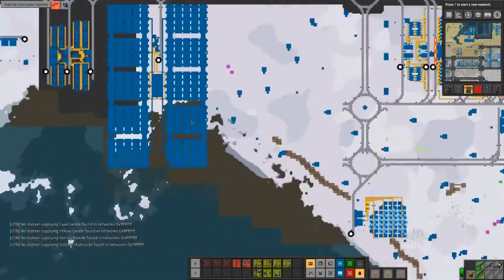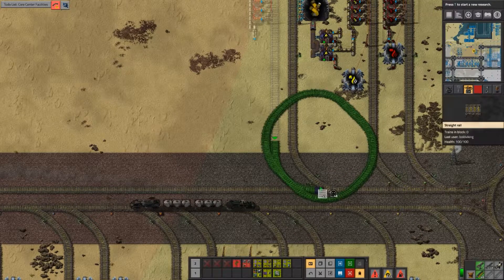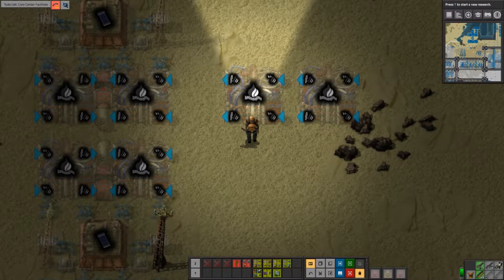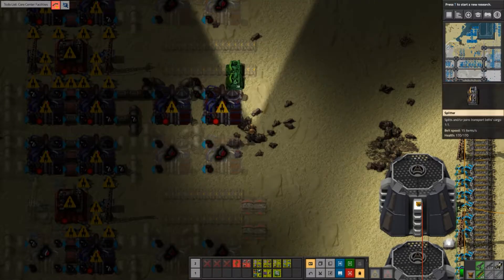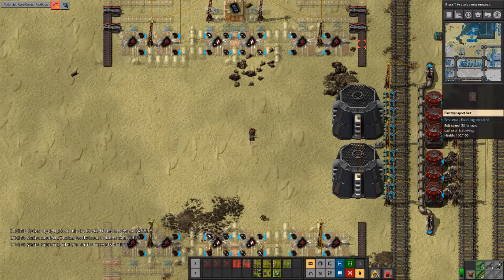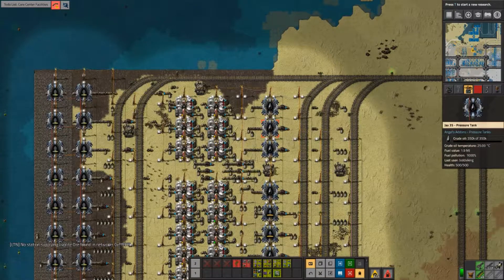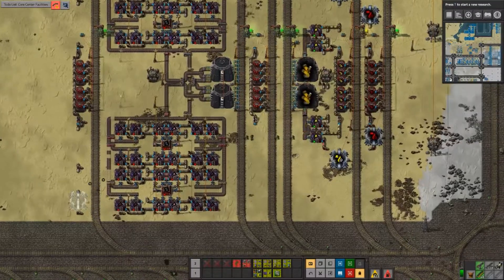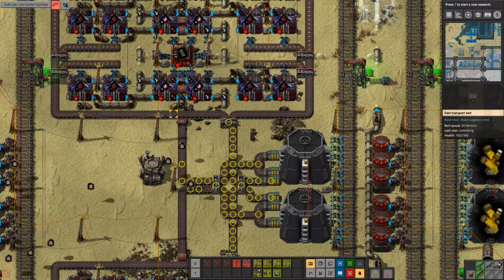Factorio -Too Many Mods - Bigger Better and Uncut - 322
Join me as I battle against hordes of biters, while struggling to keep up my economy in this Factorio game with too many mods!

Modslist:

Visual
 - Alien Biomes
 - Alien Biomes High-Res Terrain
 - Bullet Trails
 - ShinyAngelGFX
 - ShinyBobGFX

Gameplay:
 - Angel's Addons - Ore Siles
 - Angel's Refining
 - Angel's Smelting
 - Bob's Assembling machines
 - Bob's Electronics
 - Bob's Enemies
 - Bob's Functions Library
 - Bob's Greenhouse
 - Bob's Logistics
 - Bob's Metals, Chemicals and Intermediates
 - Bob's Mining
 - Bob's Modules
 - Bob's Personal equipment
 - Bob's Power
 - Bob's Revamp
 - Bob's Technology
 - Bob's Vehicle Equipment
 - Bob's Warfare
 - Waterfill

Logistics:
 - Cargo Ships

Quality of Life:
 - Auto Deconstruct
 - Bottleneck
 - Even Distribution
 - Fully Automated Rail Layer
 - LTN Combinator
 - LTN Tracker
 - Todo List

Mod Libraries:
 - Optera's Library
 - Avoid Struggle with Integration Library

Intro and Outro music by @ScottBuckley Intro and Outro Music by @ScottBuckley - released under CC-BY 4.0